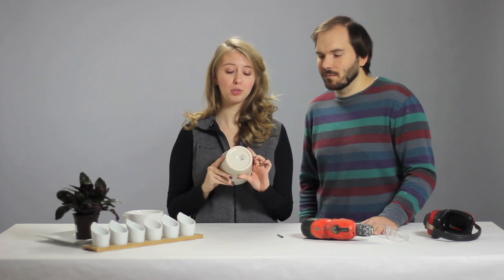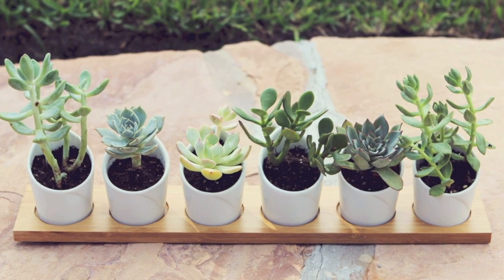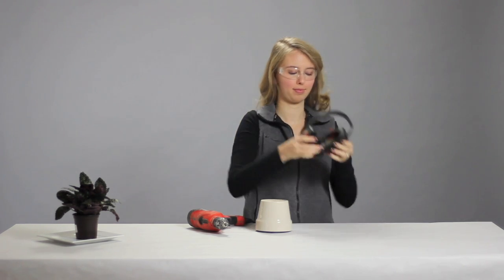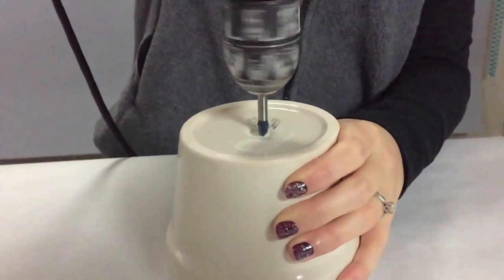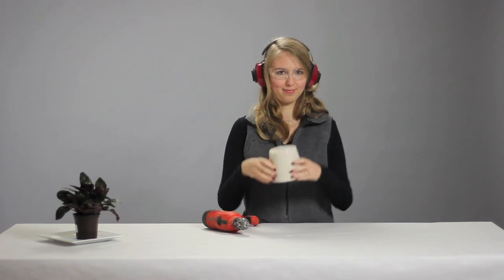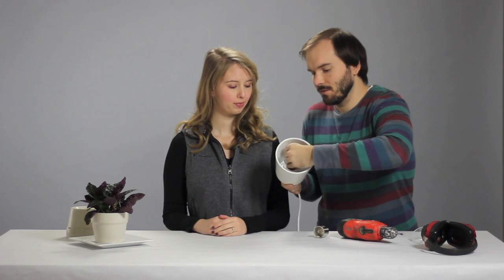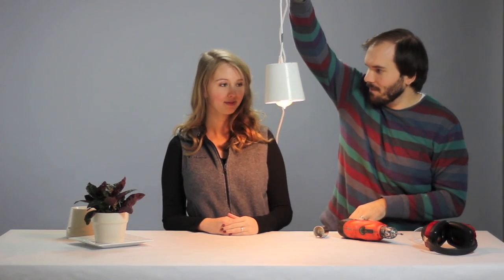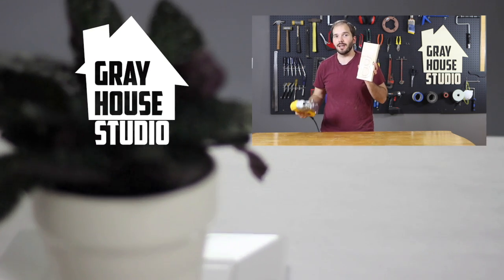How to Drill a Hole in a Ceramic Pot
In this DIY tutorial we will demonstrate how to drill a hole in a ceramic pot.  We share the tools you will need and walk through the steps to drill a hole in the bottom of a pot to provide adequate drainage for plants or to create something new! ⤵

▫️Ceramic Pot
▫️Glass and Tile Bit
▫️Safety Gear

Know how to Drill a Hole in a Ceramic Pot now?